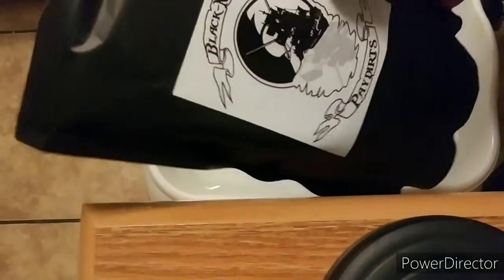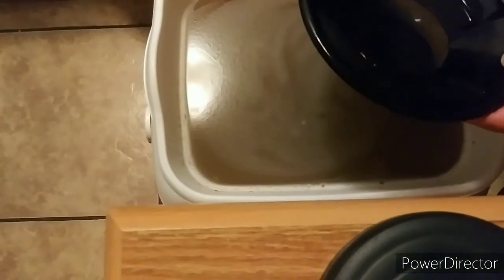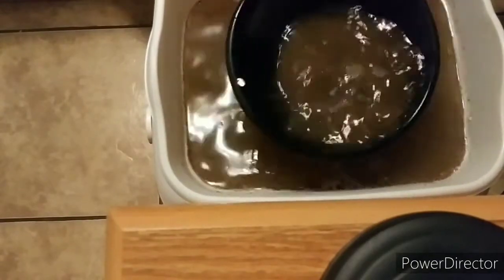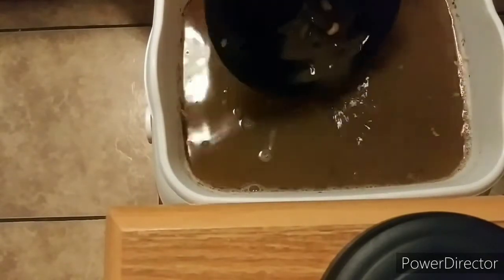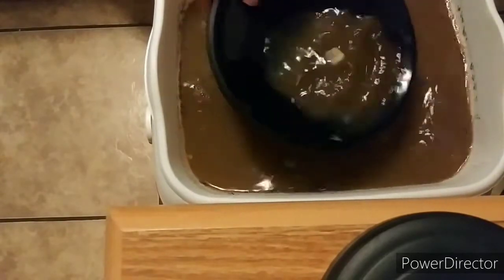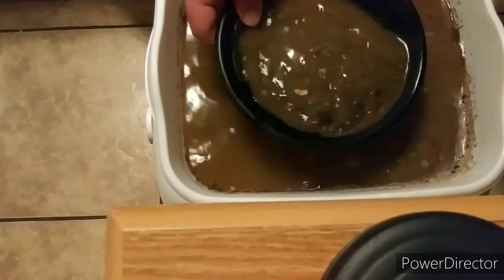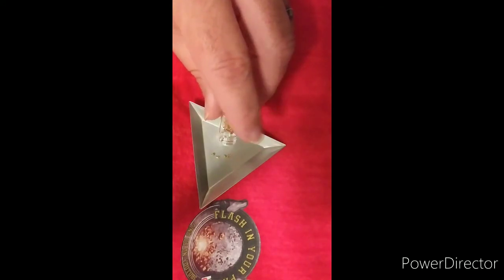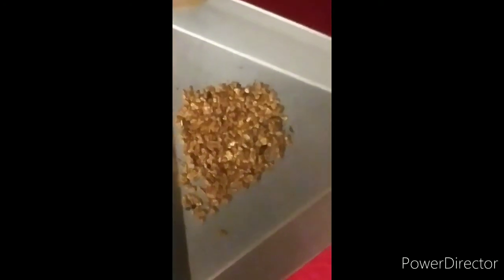Awesome 2 gram Bag of Paydirt from "BlackMassPaydirts.com"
Thank you everyone for stopping by to watch my video of this Awesome 2 gram Bag of Paydirt from "BlackMassPaydirts.com." It's always a good day to do some Paydirt from our friend Mr. Johnathon Friend of "BlackMassPaydirts.com."
It was so much fun and all that shiny Gold was a Bonus. I hope you all enjoy this video as much as I enjoyed making it.

head over to his channel and show him some love and support and subscribe to his channel and don't forget to hit the  "🔔"  icon so you won't miss out on any of his Awesome video content.
   If you would like to get a bag of  his Awesome paydirt of your own to pan out and get some of that shiny Gold for yourself the here is where you can go get some of your own right here:

   BlackMassPaydirts.com

   Let me take this moment right here to give a Warm and Special  "THANK YOU" to all of my Current Loyal & Faithful monthly
"A/U FAMILY" Tier Membership Supporters:

   "tedcharp"
   "Julie H"
   "LXR Postal Prospecting"
   "Marshall Vinsant"

   THANK YOU all so much for all your kind words of support and encouragement along this Awesome Journey together here on YouTube. None of this would be possible without all of you.

   You and your Families stay safe and healthy. Keep doing what you are doing and have a great and Blessed day.

   REMEMBER:
                        "ALL LIVES MATTER"